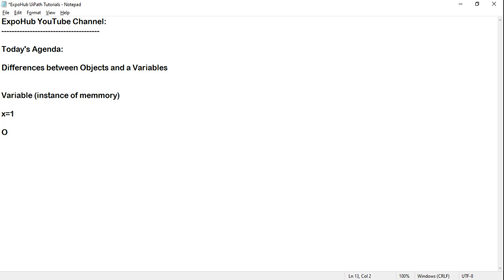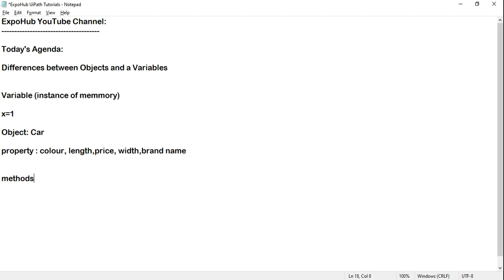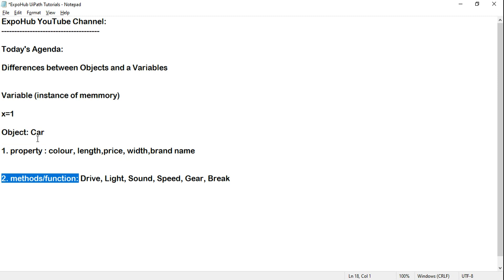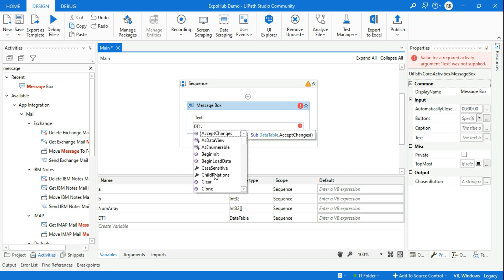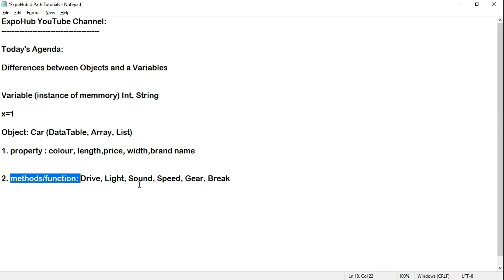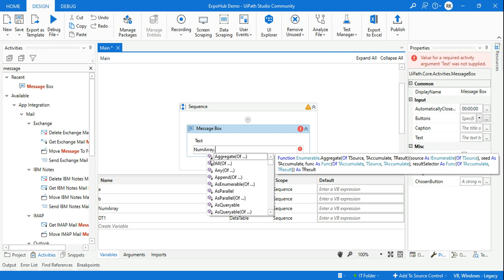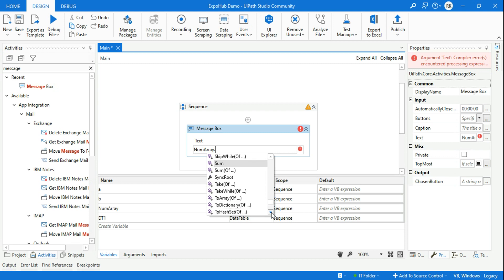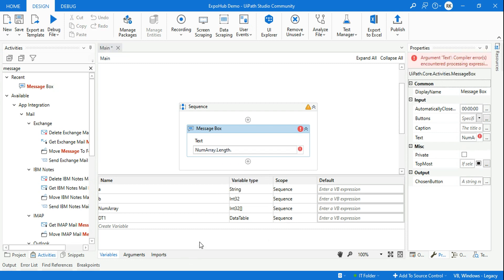What is a Variable and an Object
Variable and Object and their differneces

Hey, guys if you are not sure what is a variable and an object then this video is going to help you. We almost know the meaning of variable but when it comes to an object we may be absolutely confused. Generally, an Object is a user-defined variable. For example data table variable, array variable, list variable. An object has two things one is the property and the other one is functions associated with the property. Let us watch the video and understand it.
Please watch the video till the end and let me know if this helped you make your concepts strong.